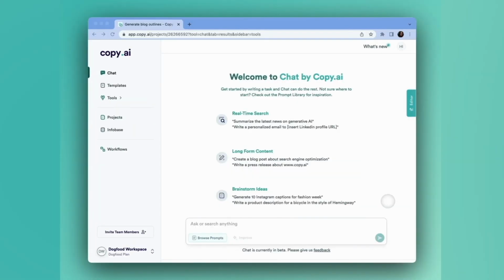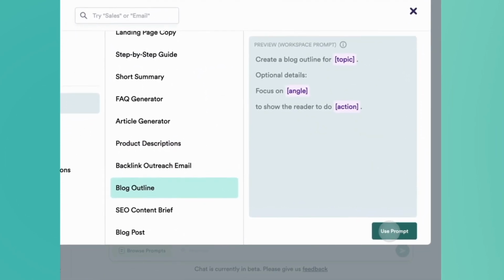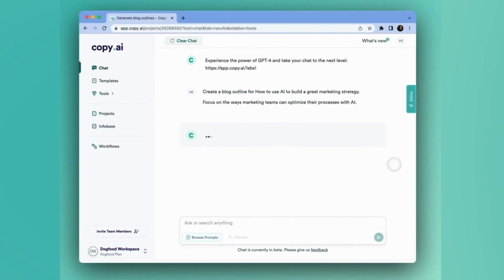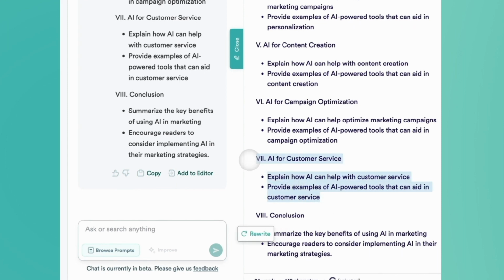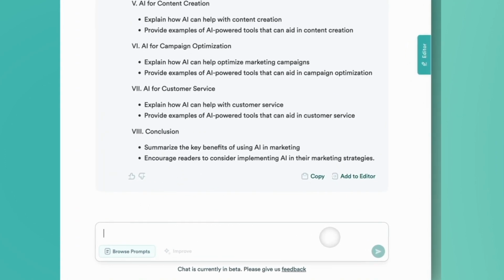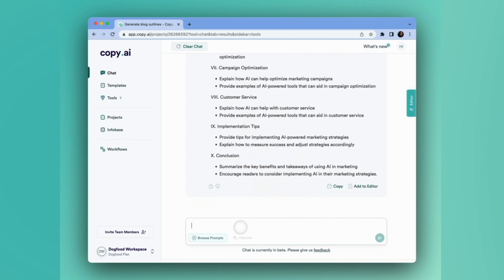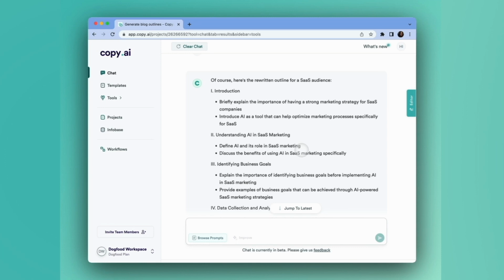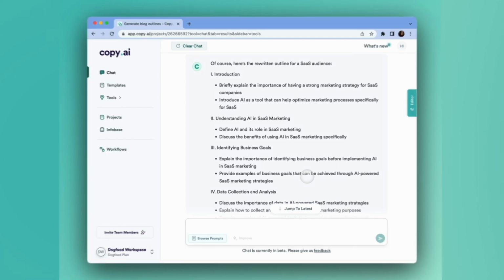How to Generate Blog Outlines Using Copy.ai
In this video, I'm sharing how to generate blog outlines using Copy.ai. Copy.ai is a great resource for creating blog outlines that will help you structure your thoughts and ideas into a concise, organised format.

If you're looking to take your blogging to the next level, then you need to try Copy.ai! This resource will help you generate blog outlines that are organised, coherent, and easy to follow. With Copy.ai, you'll be able to create high- quality blog outlines that will help you achieve your blogging goals!

Chapters:
0:00 - Introduction
0:25 - Exploring Copy.ai's Prompt Library
0:45 - Writing a prompt for generating blog outlines
1:41 - Using Copy.ai's Editor tool to clean up your AI-generated blog outline
2:28 - Ways to rewrite the prompt to improve quality of content generated